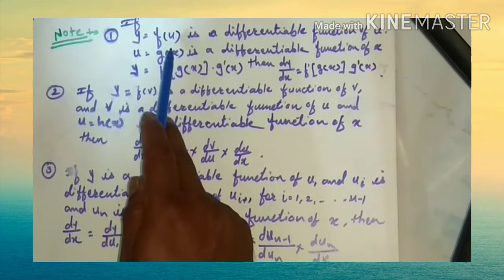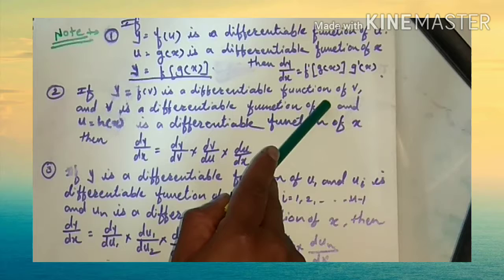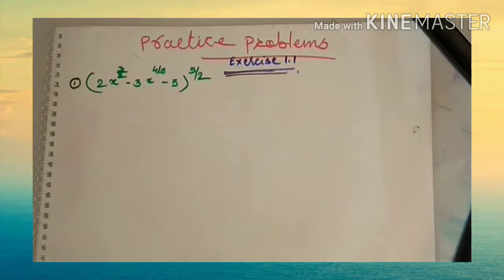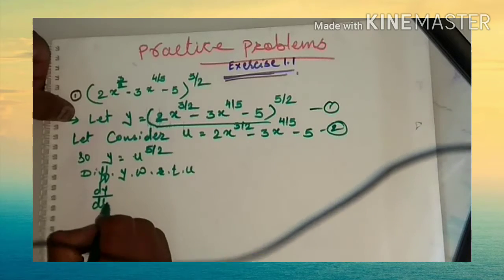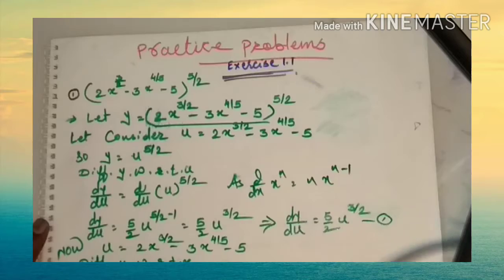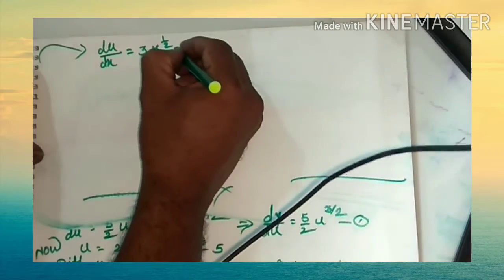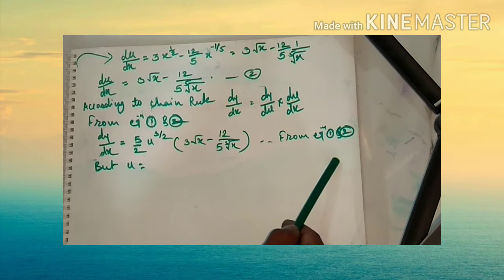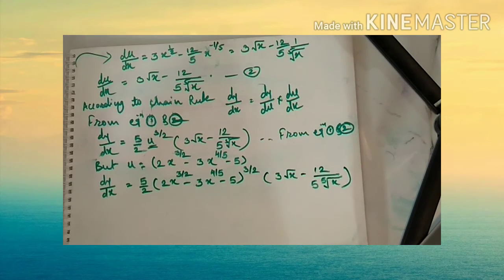Chain Rule problems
To solve by chain rule